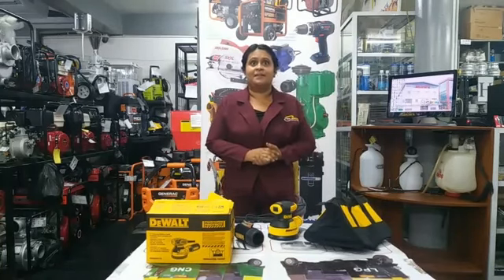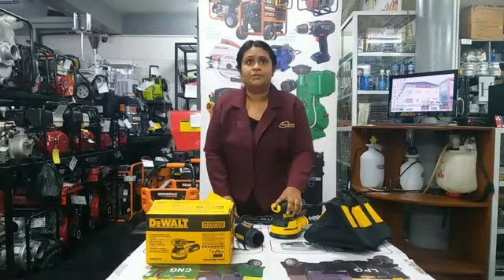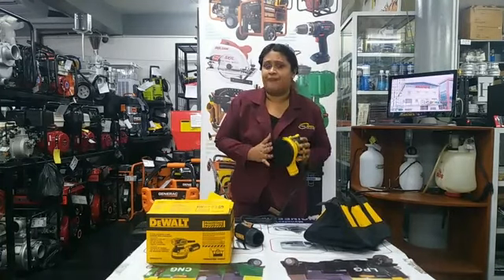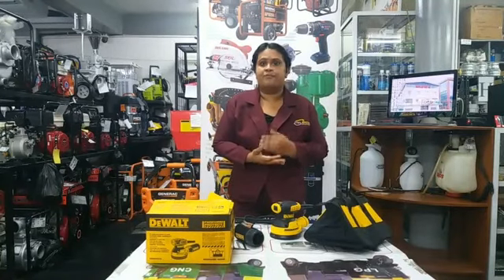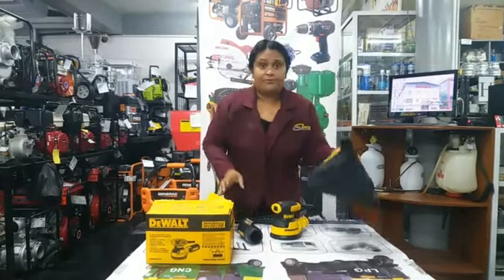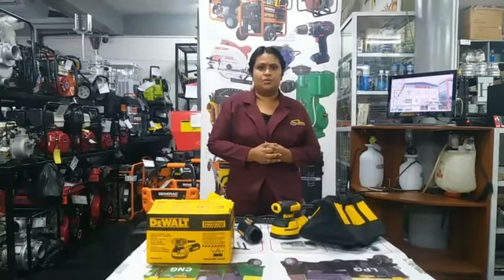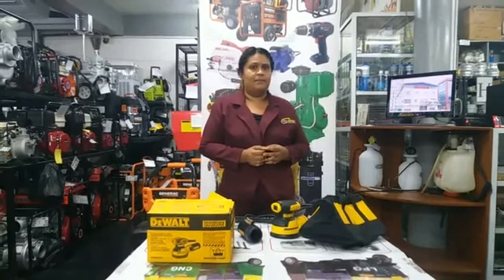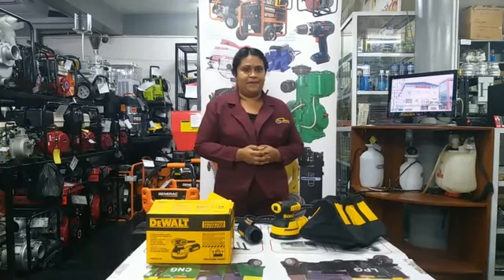Invest in a DeWalt ORBIT SANDER today!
Available at your #1 Industrial Store are Dewalt Orbit Sanders. Visit us today at 31 High and Hadfield Streets or Shop Online via silviesonline.com